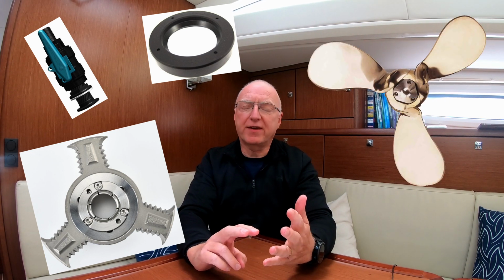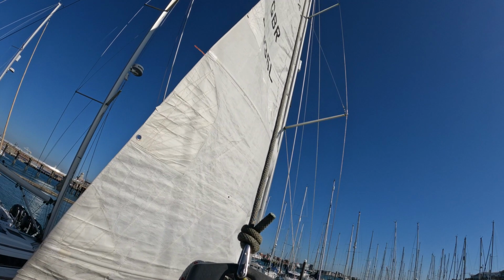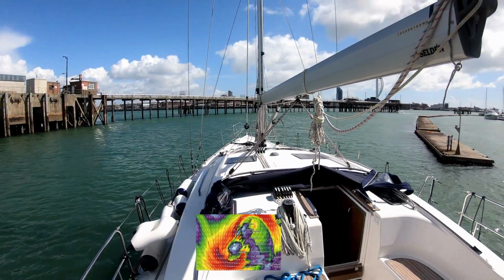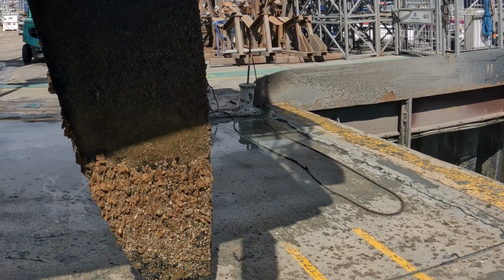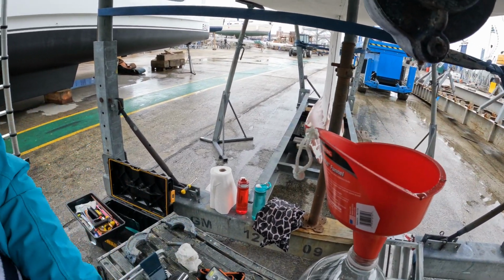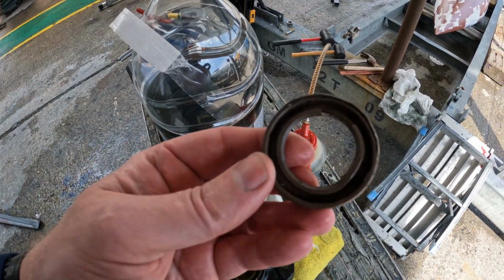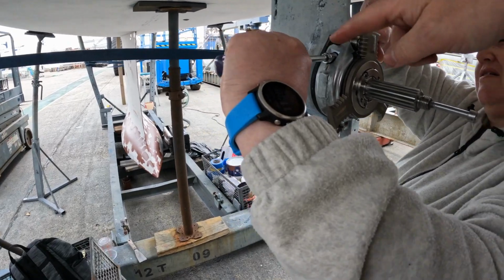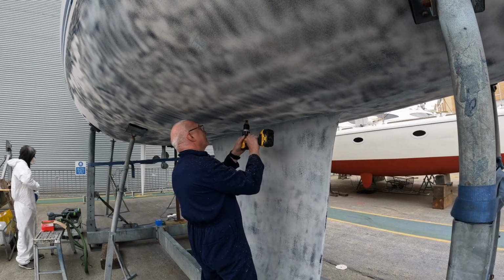We Haul out Part 1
In this two part episode we take Lowena out of the water for the first time to do some major work blow the waterline.
This time we are blasting the hull in prep for it's CopperCoat  and upgrading our Saildrive with a rope cutter and new prop